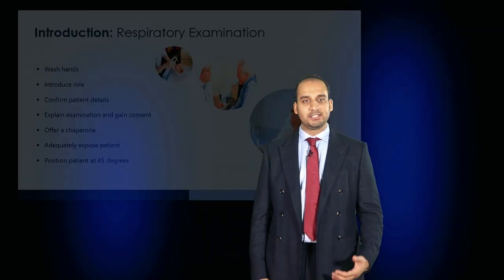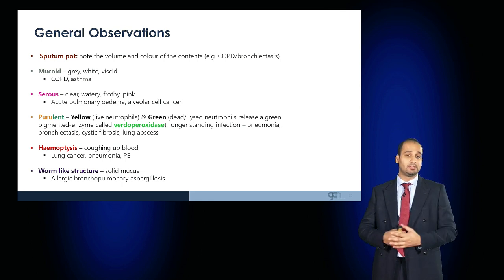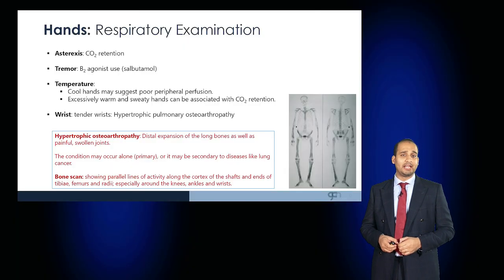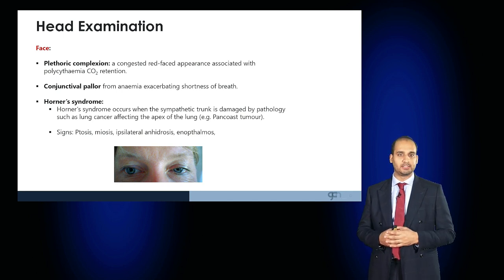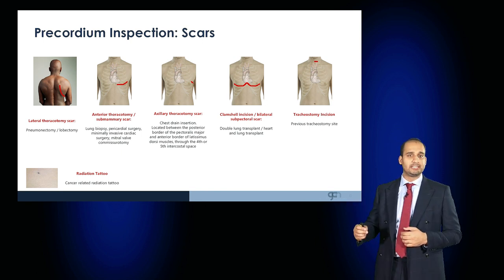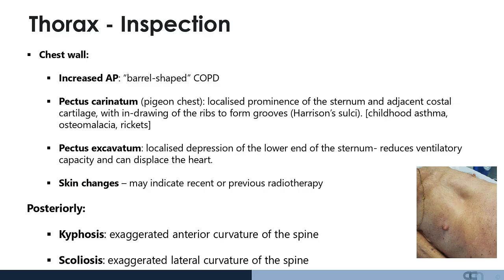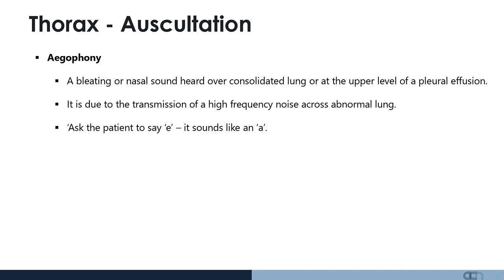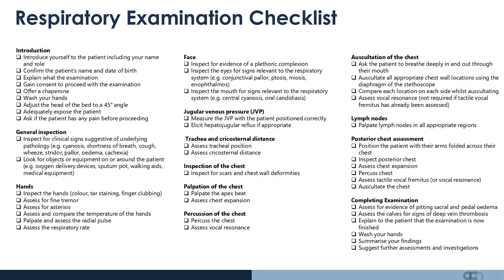Respiratory Examination - Respiratory - BEST OSCE Preparation for Medical Student Exams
Instigating the respiratory examination
Key observations around the bed
Oxygen delivery devices and details
Hands examination in the respiratory examination (key findings)
Pulse rate and respiratory rate recording
Jugular Venous pressure (JVP) relevance in respiratory disease
Inspection of the precordium and key signs
Precordial scars and their use
Scars associated with video assisted thoracoscopic surgery (VATS procedure)
Thoracic percussion, notes and abnormalities
Vocal resonance examination and interpretation
Tactile vocal fremitus examination and interpretation
Assessment of lymph nodes
Examining the posterior thorax